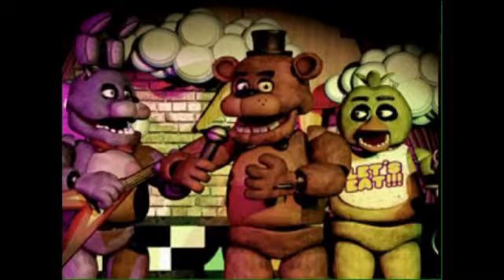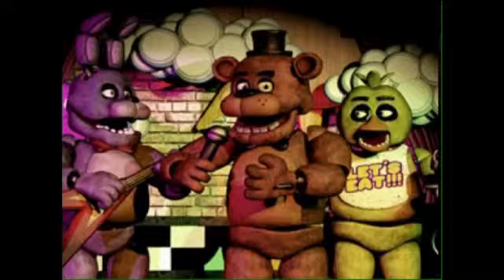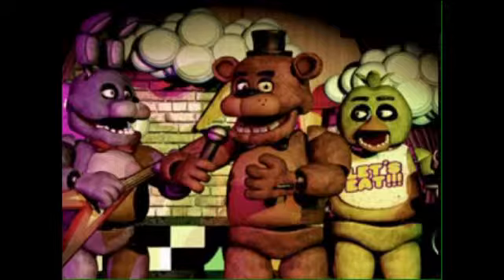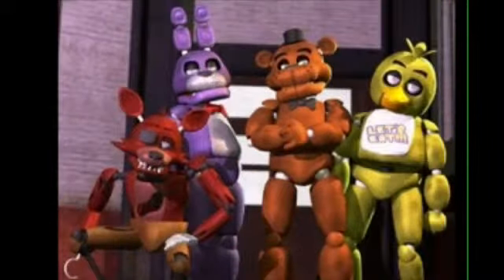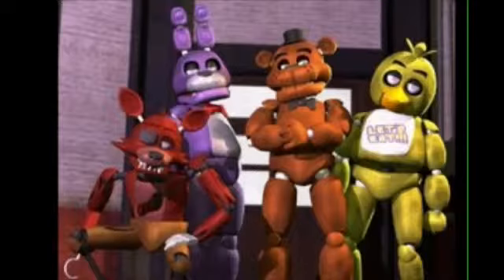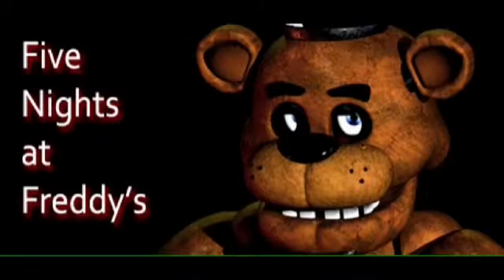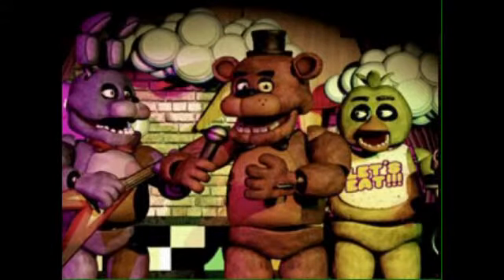What I Think About Fnaf 1